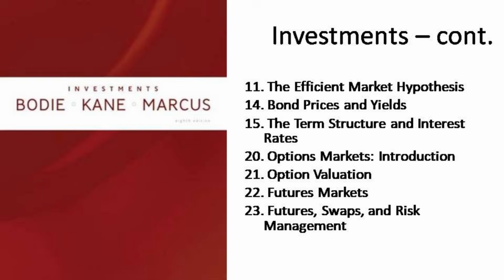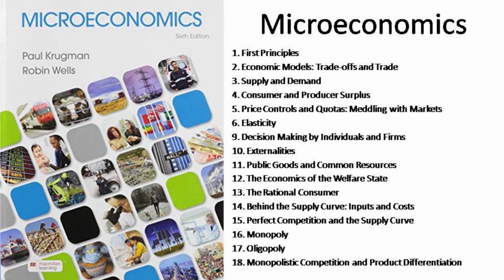Quant Undergrad Books and Curriculum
Building a solid foundation in math, statistics, machine learning, finance, and programming is very important to become a quant and for graduate school. Here is a link to the video for my logic on selecting courses and books:

Calculus 1 & 2: Calculus

Linear Algebra: Introduction to Linear Algebra

ODE: A First Course in Differential Equations

PDE: Introduction to Partial Differential Equations

Probability and Statistics: Probability and Statistical Inference

Econometrics: Introductory Econometrics: A Modern Approach

Intro to Machine Learning: An Introduction to Statistical Learning

Investments: Investments

Microeconomics: Microeconomics

Economic Math: Mathematics for Economists